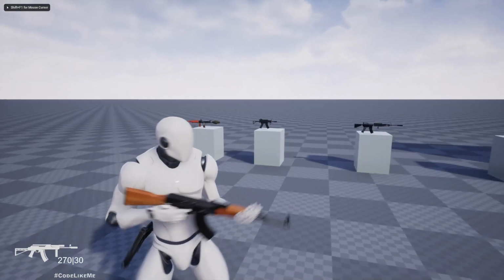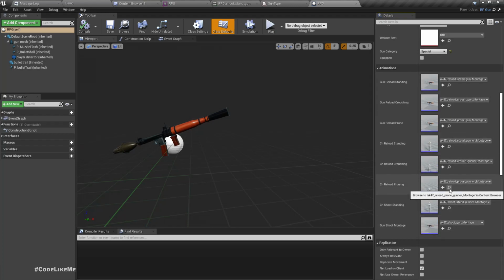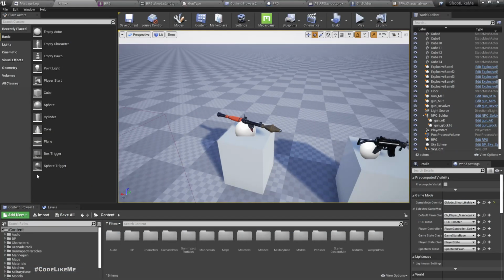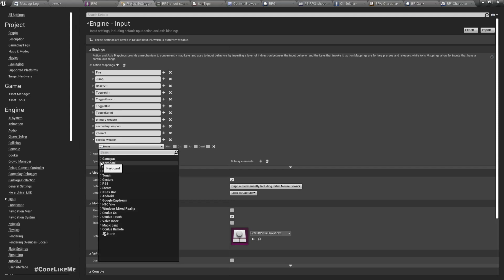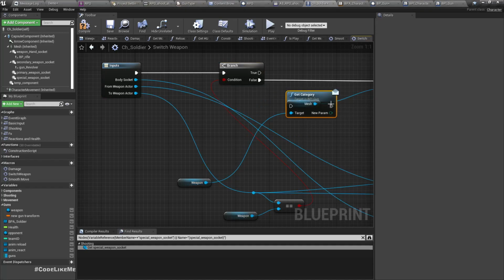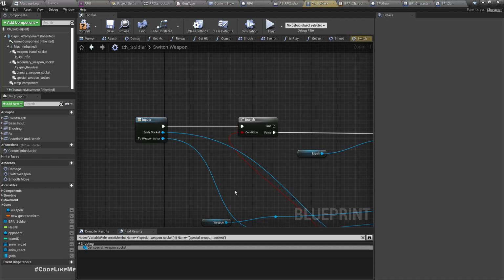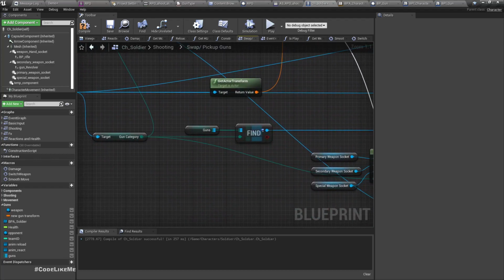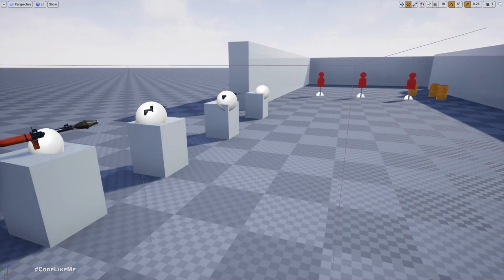Unreal Third person Shooter #84 - RPG/Rocket Launcher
In this episode of unreal engine third person shooter series, I am going to start implementing an RPG or a rocket launcher. RPG will be considered as a special weapon and the player character can carry upto 3 weapons. One from each category (primary- rifles, secondary - handguns, special - rpg, sniper, crossbow..). I have divided the implementation of RPG into 3 episodes and you can access the project file of final implementation after 3 rpg episodes in above link.
In this episode, we will look into how to create the RPG weapon by extending a child blueprint from BP_Gun. Then we will focus on how to pickup and attach it to the special weapon socket in the back of the character.  After that, we will look into how to change the upperbody animation in the animation blueprint dynamically when the character equip the RPG.
In next episodes, we will be looking into how to implement the RPG grenade/bullet with the smoke/rocket trail and how to make an explosion in the place it hit.